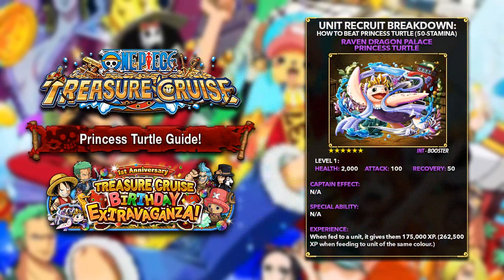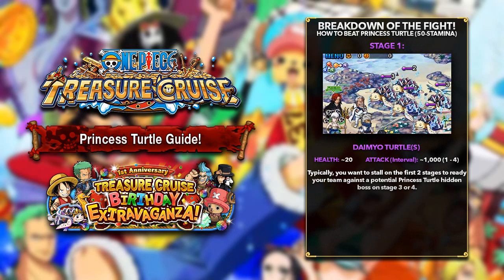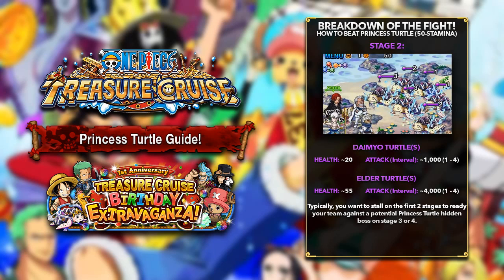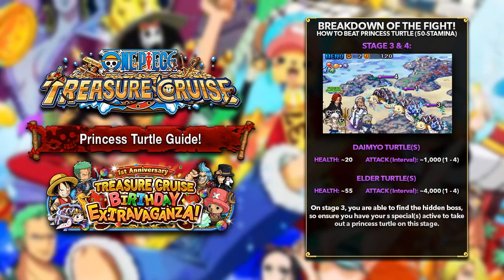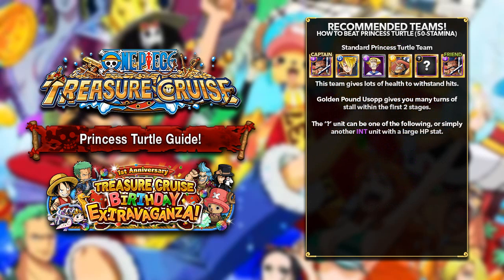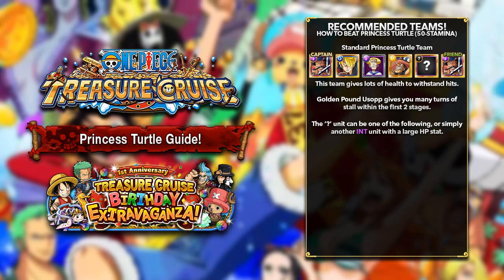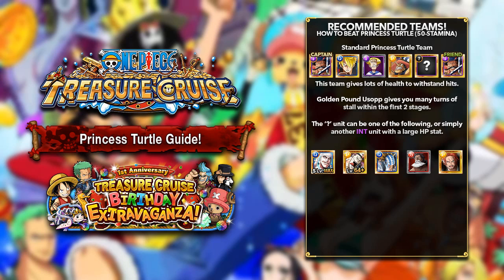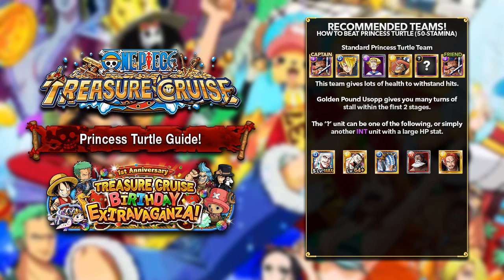[GUIDE] HOW TO BEAT PRINCESS TURTLES!!! (One Piece Treasure Cruise - Global)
In today's video, I breakdown the Princess Turtle Dungeon coming to One Piece Treasure Cruise Global on February 6th.